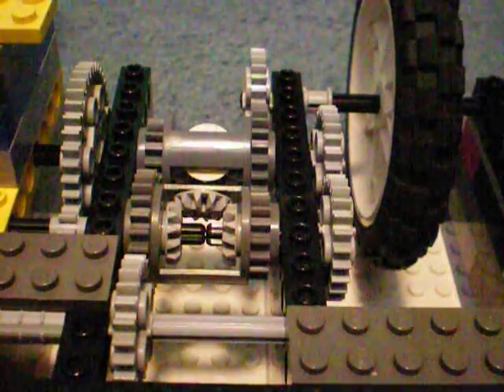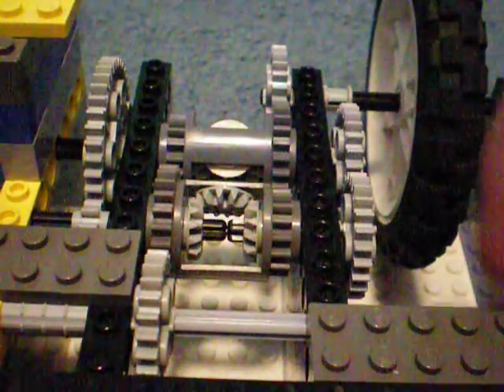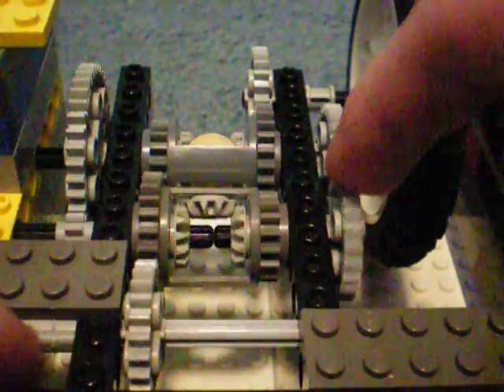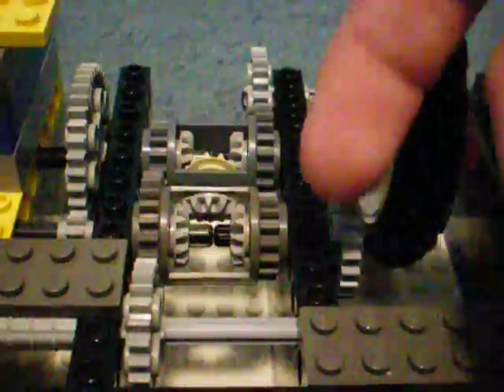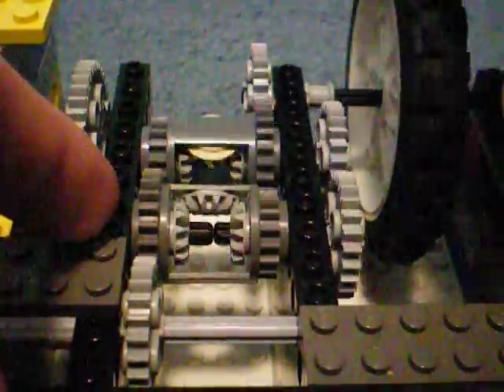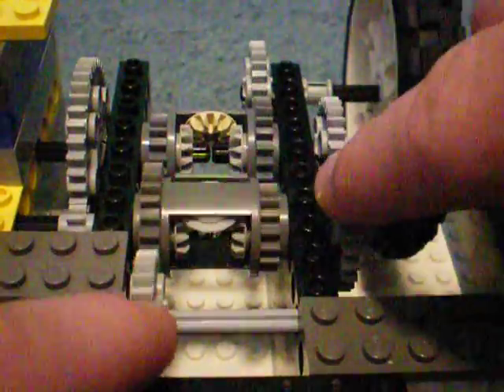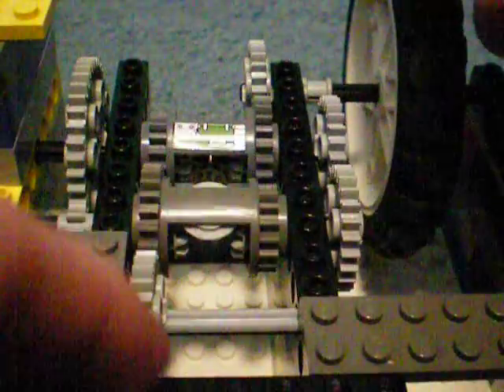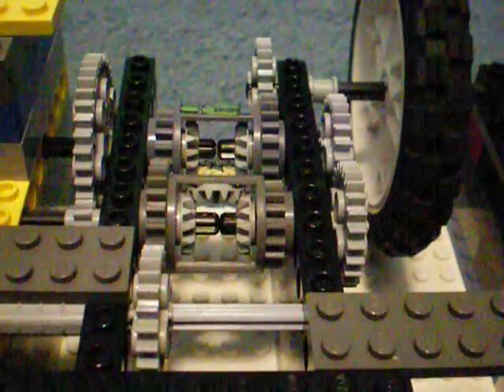LPE With CVT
A Lego continuously variable transmission connected to a Lego pneumatic engine. Here is a link to the original